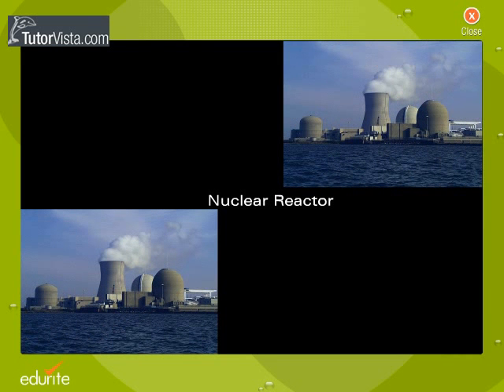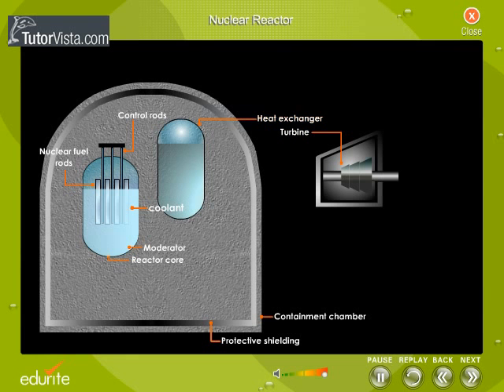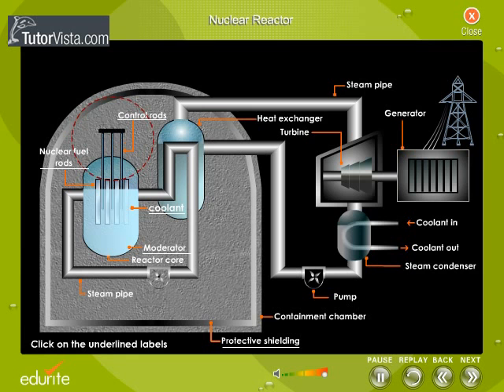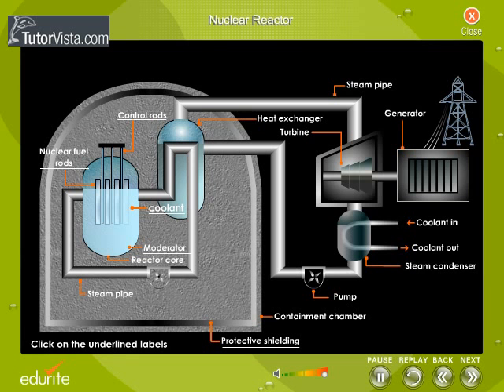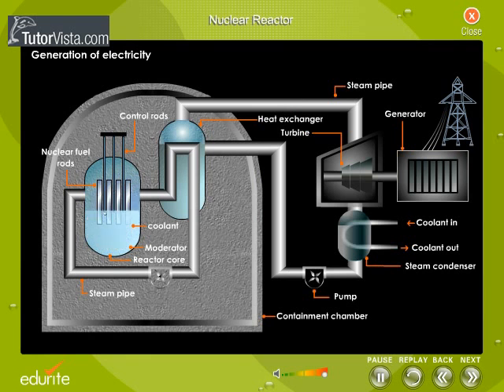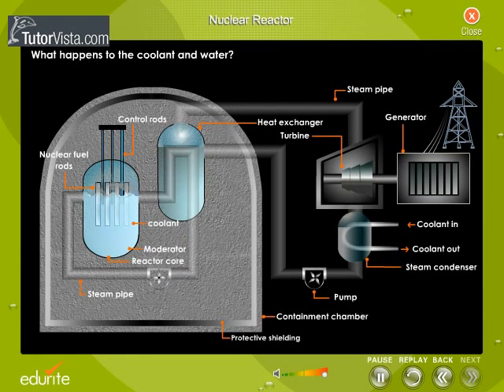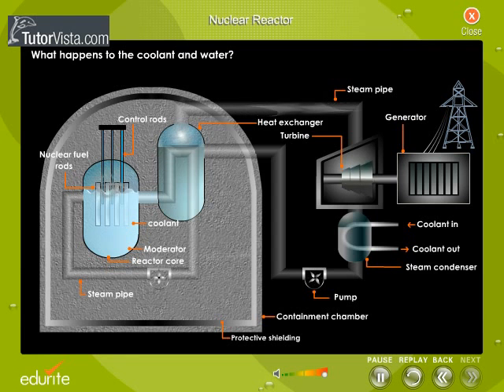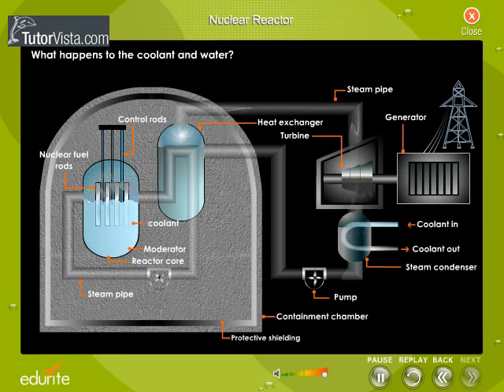Nuclear Reactor2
What is a Nuclear Reactor?

The arrangement made in order to get controlled nuclear fission in which nuclear energy is converted to heat energy is called nuclear reactor.

The nuclear reactor is made of

Reactor core

Moderator

Control rods

Coolant pump

Protective shield